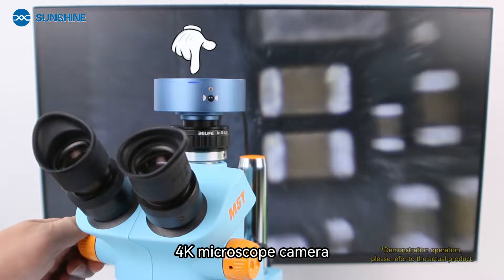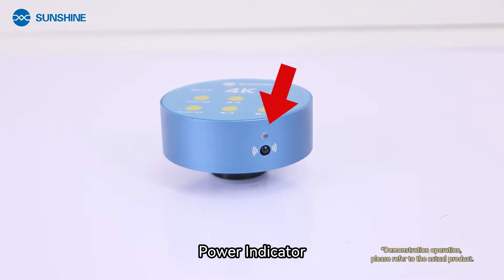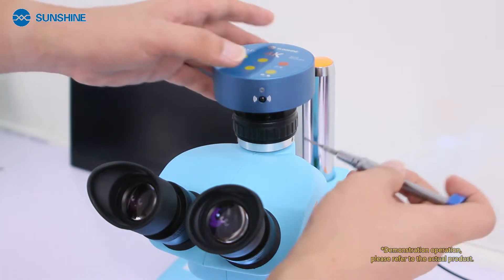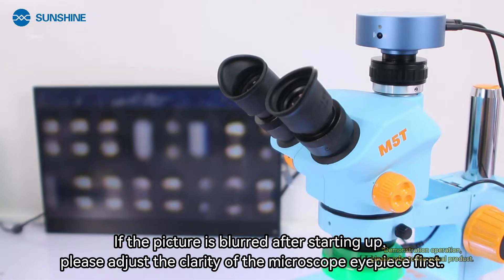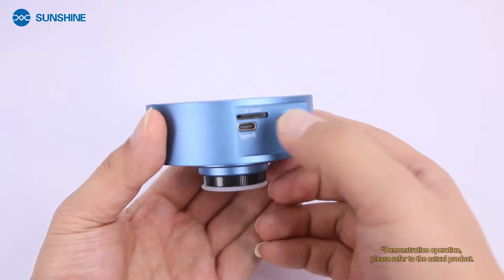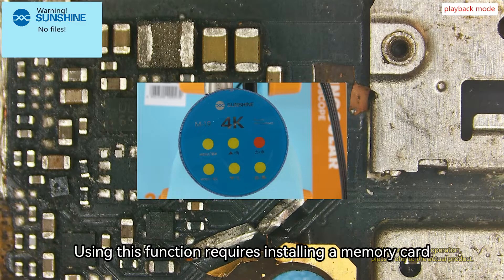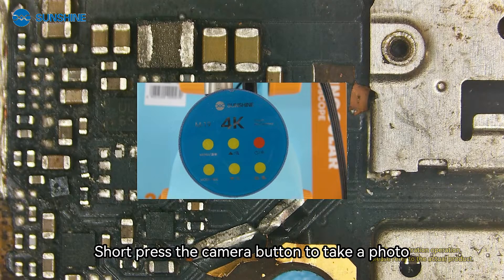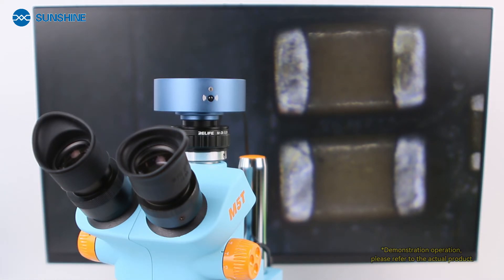Best Microscope for Mobile Repairing - Trinocular Microscope with Digital Camera 4K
In this video, we'll show you a portable trinocular microscope and how to focus the camera of the trinocular microscope simultaneously with the par focal. This is so far the best trinocular stereo microscope out in the phone repair market.

Introducing the 4K HD Touch Control Camera for Trinocular Microscopes – an essential companion for mobile phone repair professionals. With its high-definition imaging capabilities and precise touch controls, this camera revolutionizes the repair process. From intricate component identification to guiding delicate soldering, its 4K resolution ensures unparalleled clarity and accuracy. Say farewell to guesswork and embrace efficiency with this indispensable tool, elevating the standards of mobile phone repair expertise.

SUNSHINE M-19 TOUCH 4K HD CAMERA:
1. High-definition electronic camera dedicated to trinocular microscopes.
2. Smart touch technology ensures sensitive and stable interaction, facilitating intelligent interaction and user-friendly operation.
3. Equipped with a Sony 1/2.8-inch CMOS chip boasting 8.29 million pixels, resulting in enhanced image clarity and detail reproduction.
4. HDMI output supports up to 4K resolution at 30fps, delivering impeccable image quality when paired with a 4K ultra-high-definition display; USB output also supports 4K at 30fps, requiring no drivers for computer connectivity, simply plug and play.
5. Compatible with a wide range of industrial-grade microscopes, featuring an industry-standard C interface for seamless integration.
6. Powered by the popular Type-C interface, offering enhanced convenience and robustness.
7. HDMI real-time output connects to high-definition HDMI displays, enabling real-time measurement, photo and video capture, data export to USB flash drives, image comparison, and other advanced functions through its integrated measurement system.

0:00 Intro
0:23 4K Camera Explain
1:14 4K Camera Installation
2:15 Adjust Trinocular Microscope
2:50 TF Memory Card Installation
3:10 4K Camera Settings